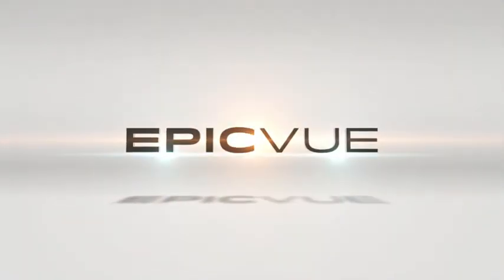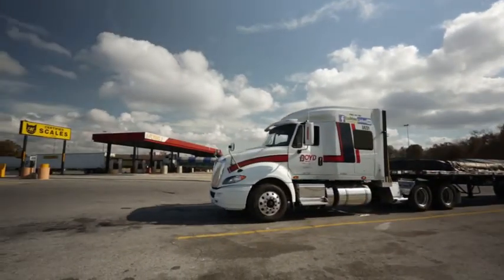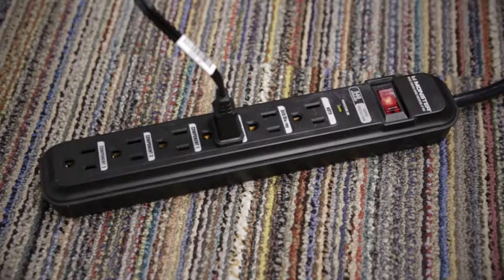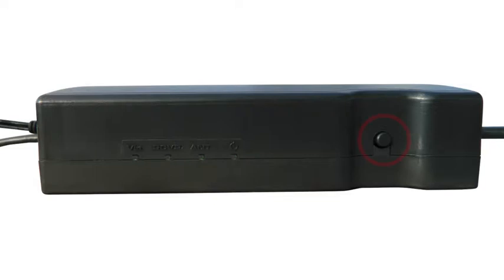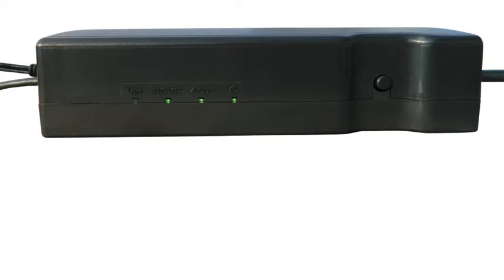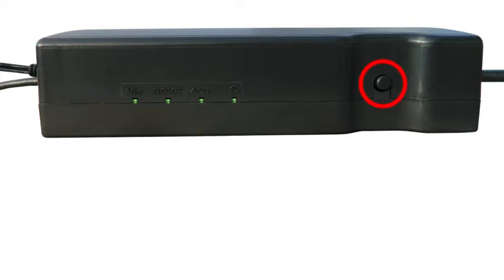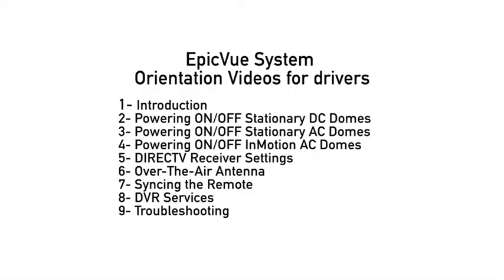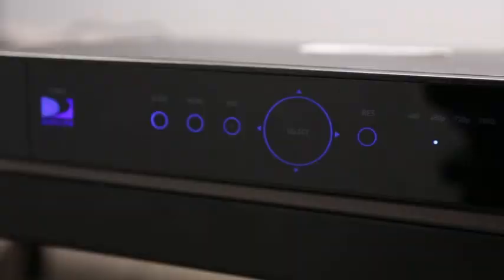Driver Orientation | Powering On/Off Stationary AC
Properly learn how to power your EpicVue system with domes powered with AC power.